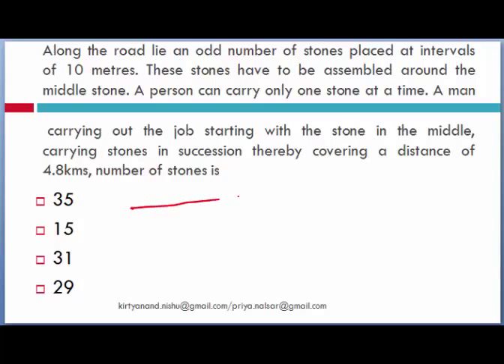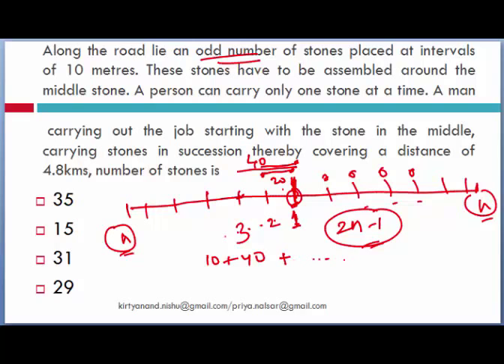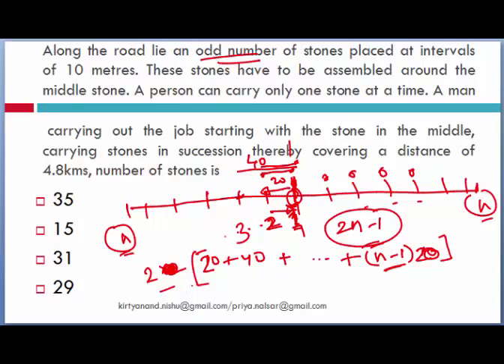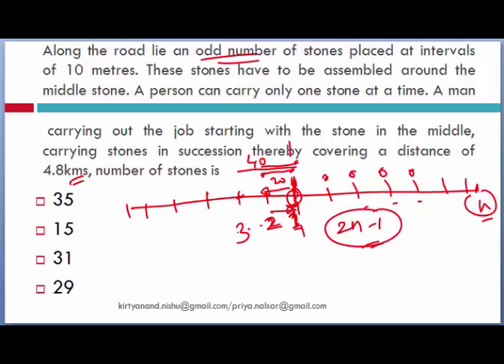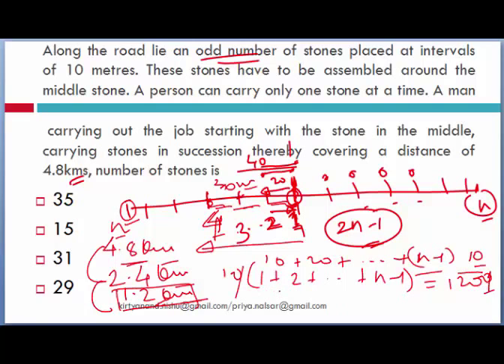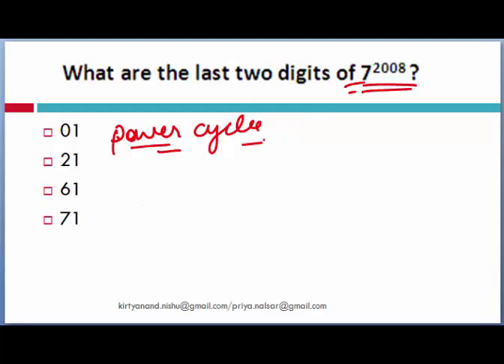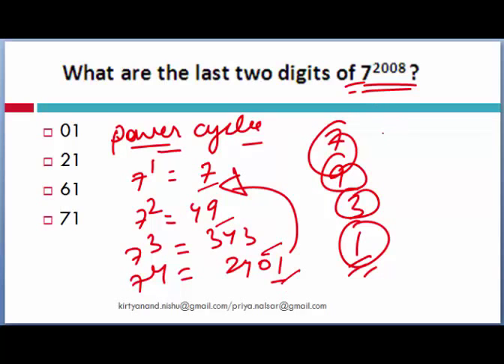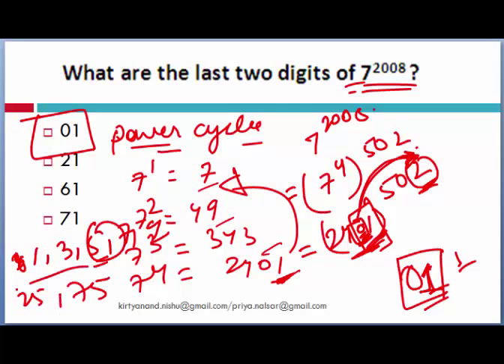CLAT 2015 Maths Questions Solved Easy Part 4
This is the fourth video in the series that explains the solutions to CLAT 2015 entrance examination from Mathematics section.